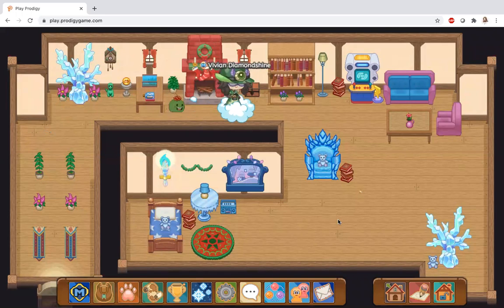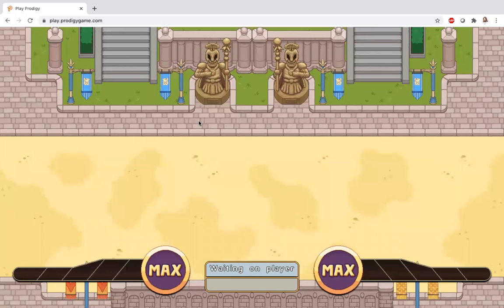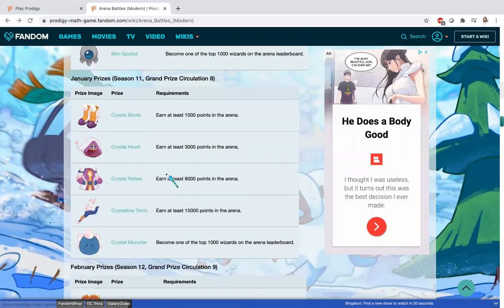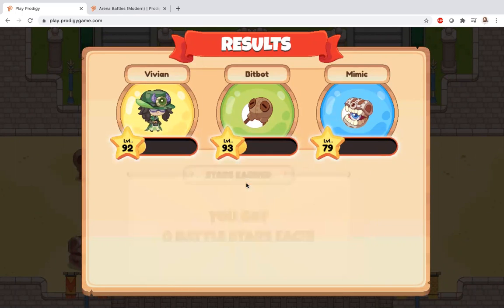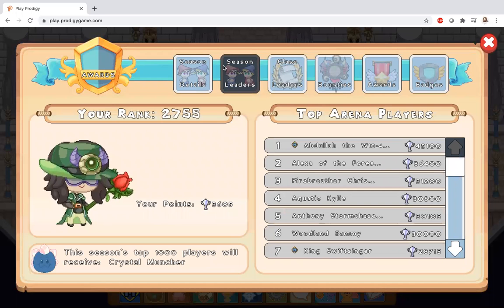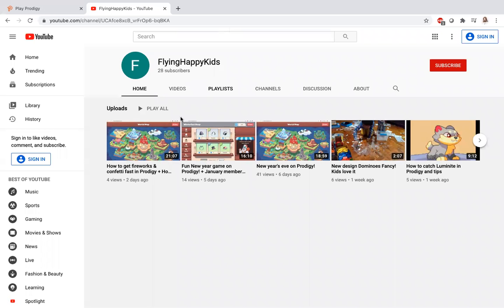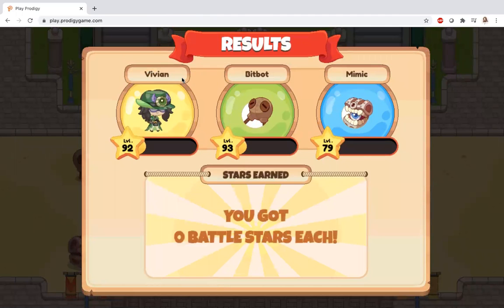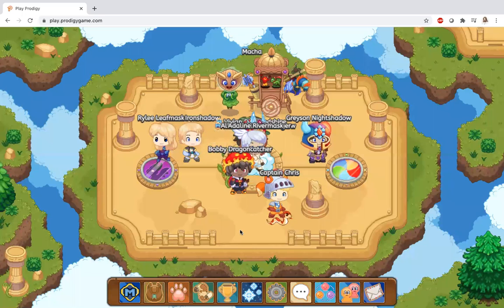how to get arena points fast in Prodigy